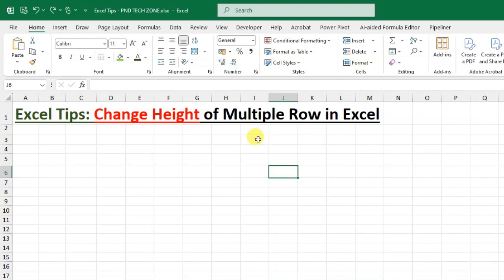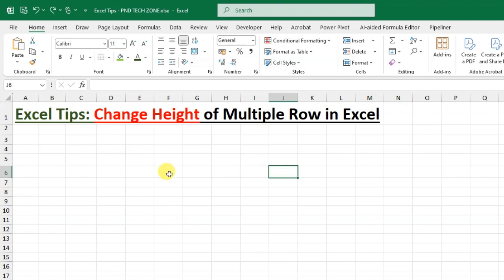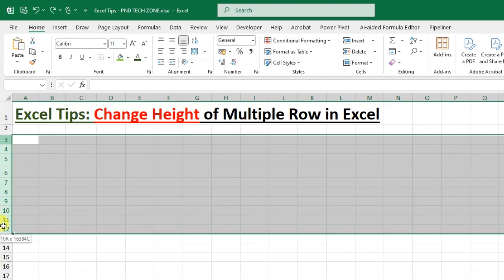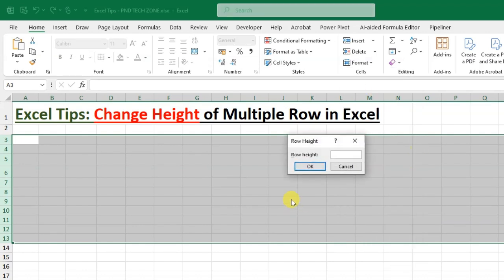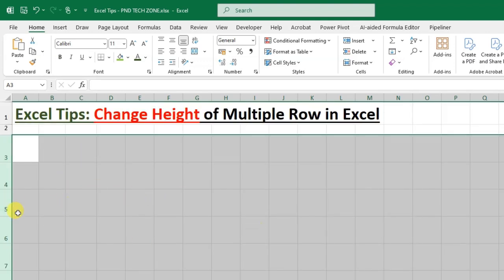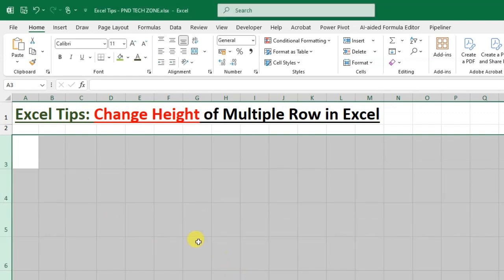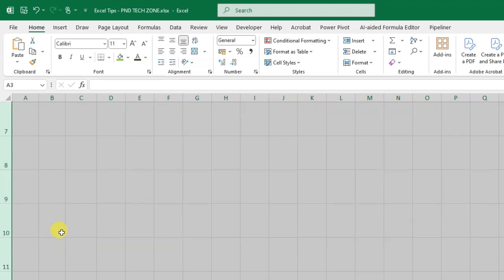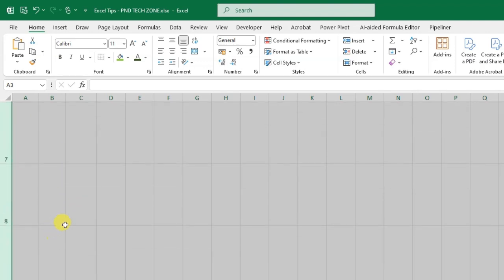Excel Tips : Change Height Of Multiple Row In Excel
Hello everyone, in this video we will learn how to change multiple row heights in Excel. Open your Excel and simply select the rows by clicking on one row and dragging down to select multiple rows. Go to the Home tab, click on the Format option in the Cells group, and select Row Height. Enter the desired height, for example, 44, and click OK to see the changes. Another way is to right-click, choose Row Height, enter the value, and press OK. You can also drag a row to adjust the height, and all selected rows will match.